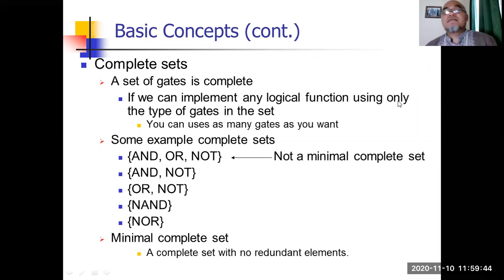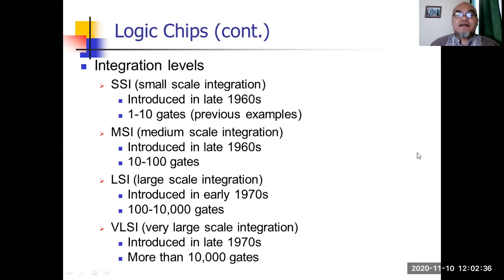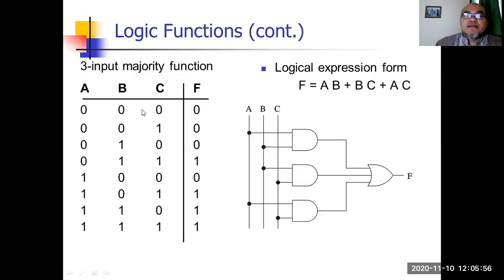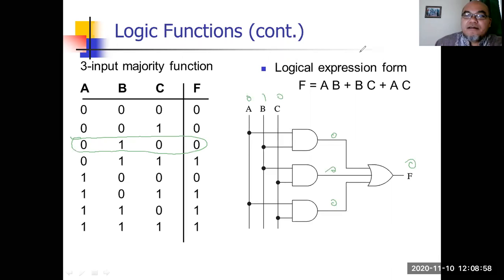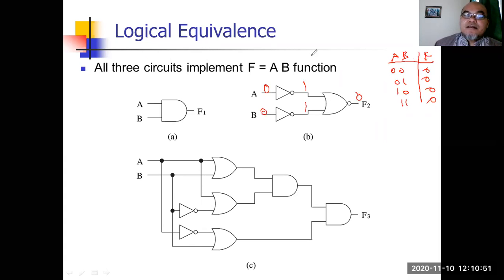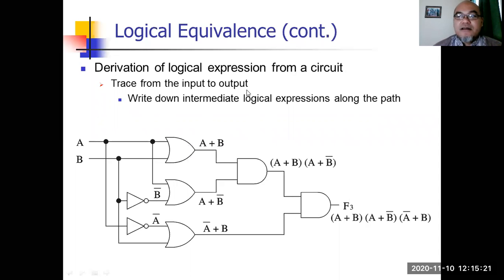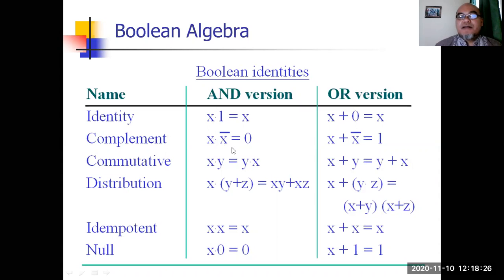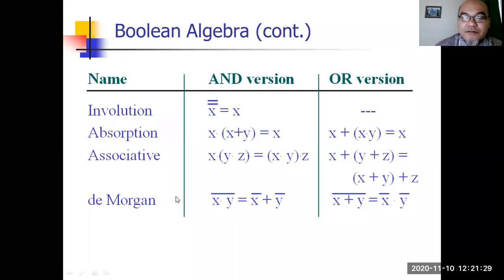Digital Logic (Part-2)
This lecture is part of Biomedical Instrumentation class, at Biomedical Engineering study program in Swiss German University (SGU), Tangerang, Indonesia.

This part 2, which is continuation from part 1 discussed about the Boolean Algebra and identities.